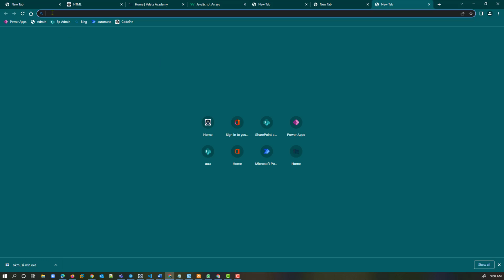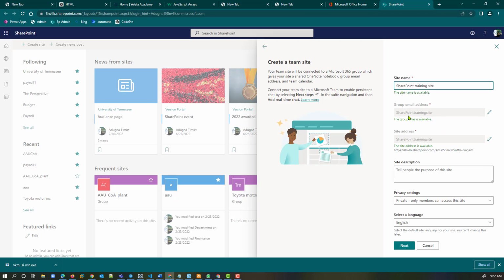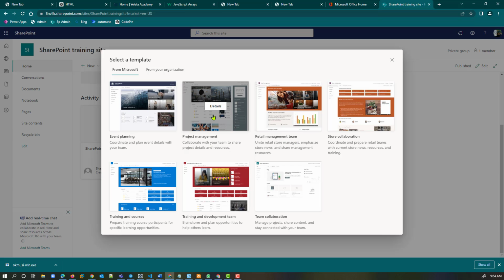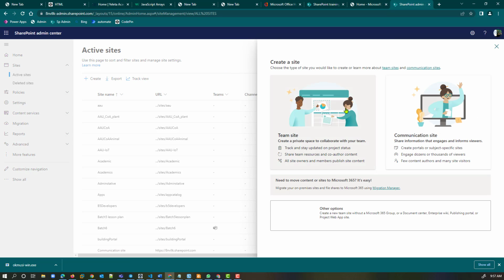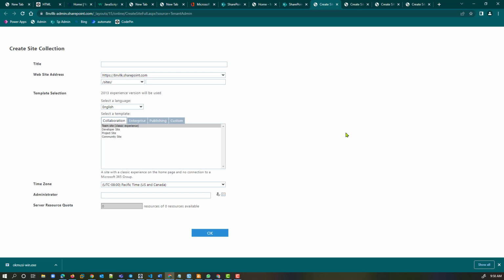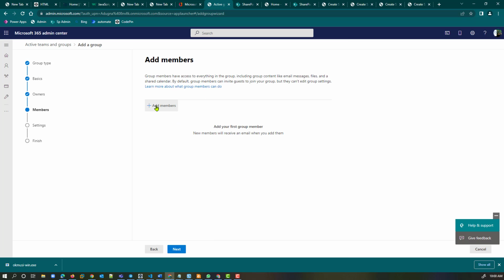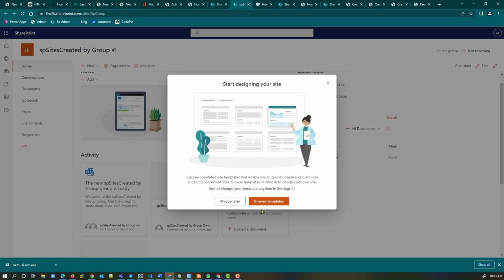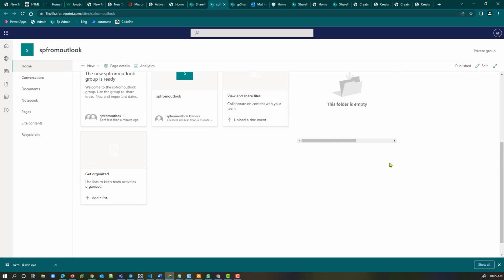Simple ways to Create SharePoint team Site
00:00 How to Create SharePoint Team site as Power user
04:41 How to Create SharePoint team site from Admin center
07:19 How to create SharePoint team site with teams and groups
10:54  How to create SharePoint site form outlook